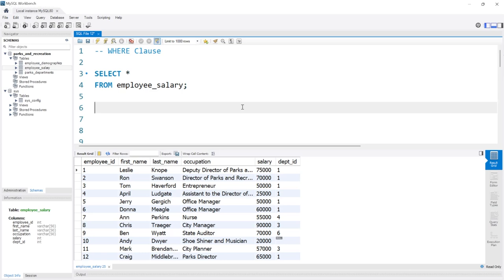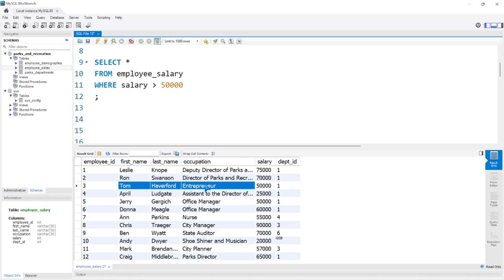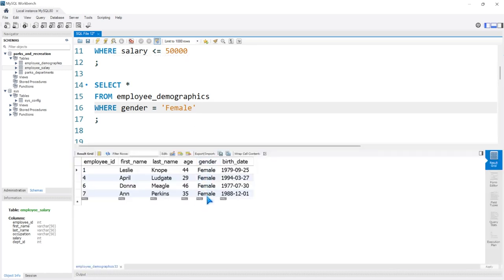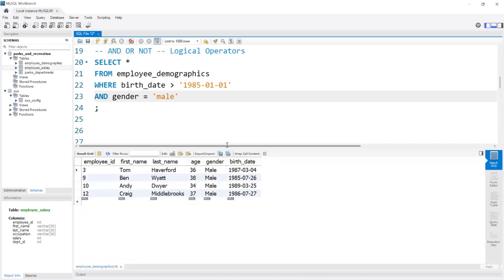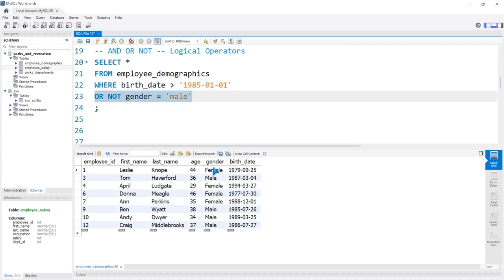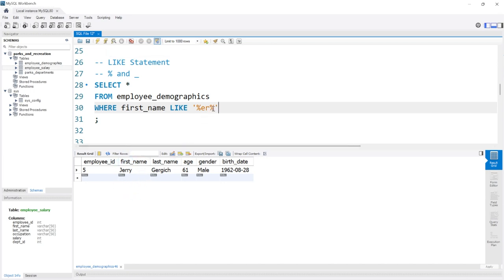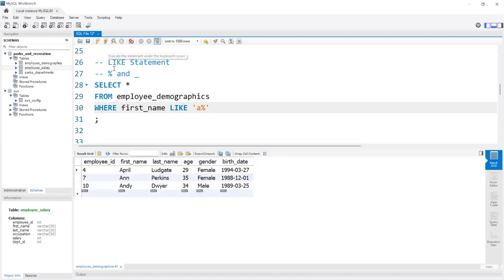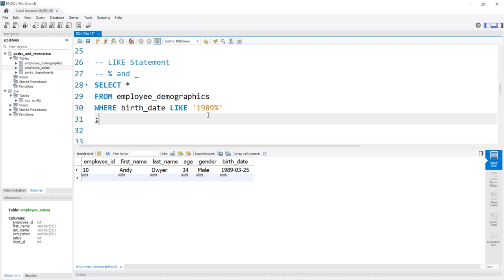Where Clause in MySQL | Beginner MySQL Series